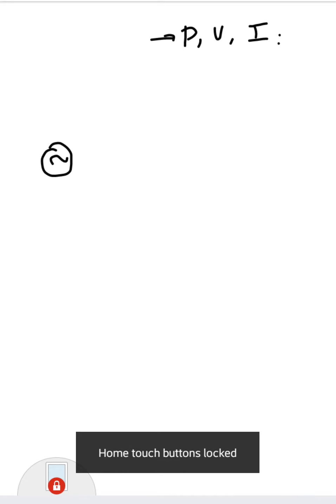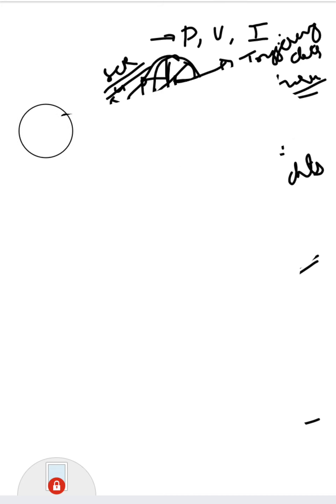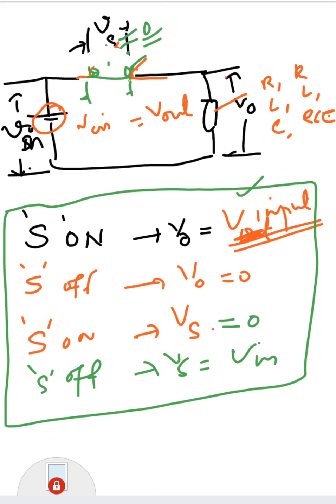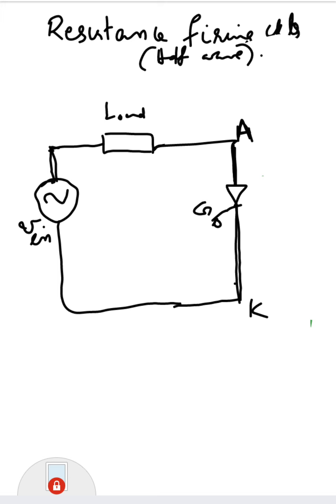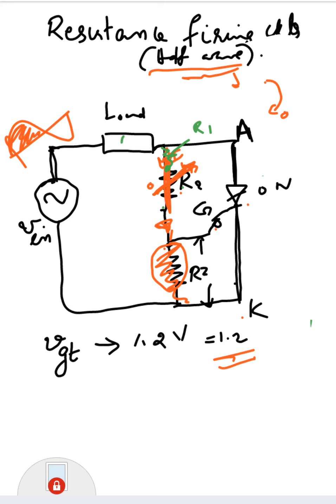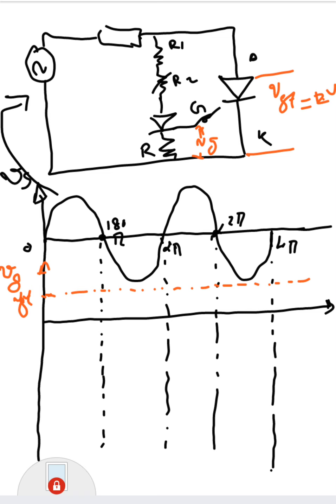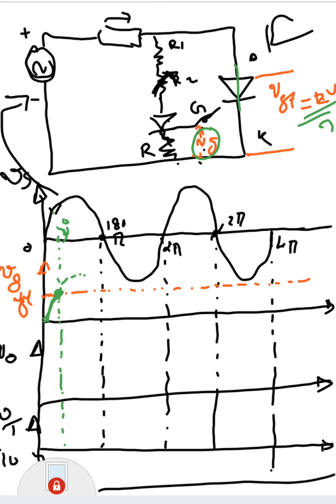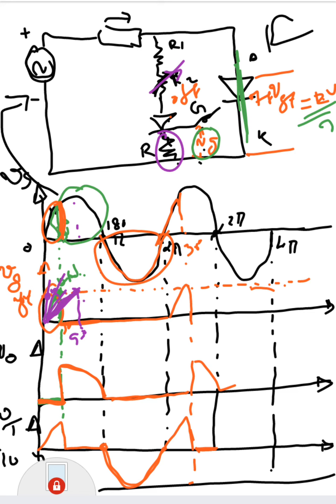R firing circuit